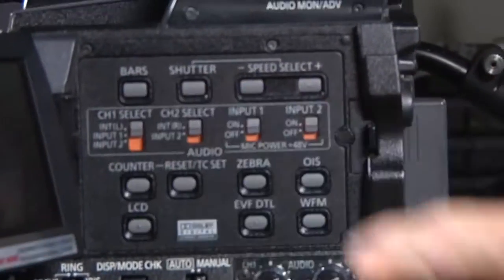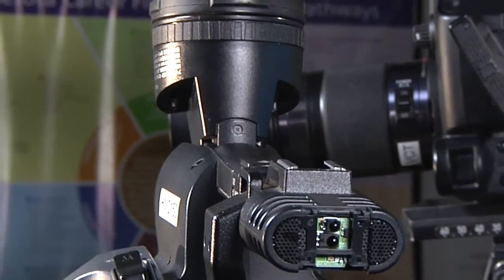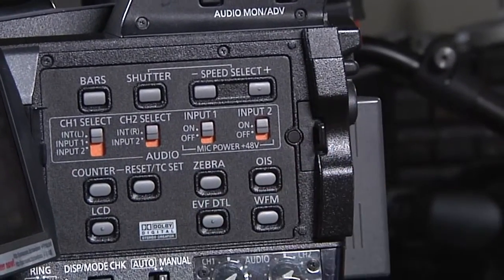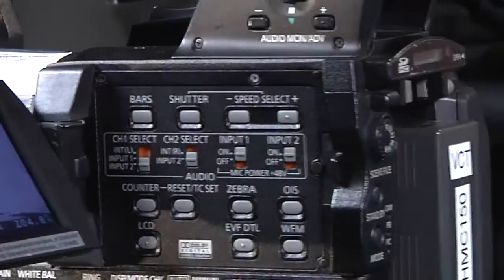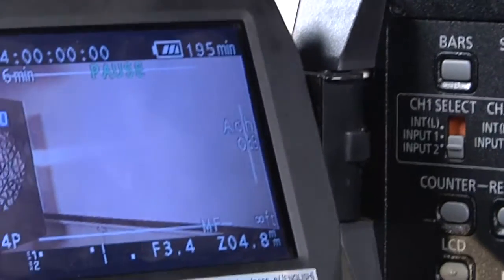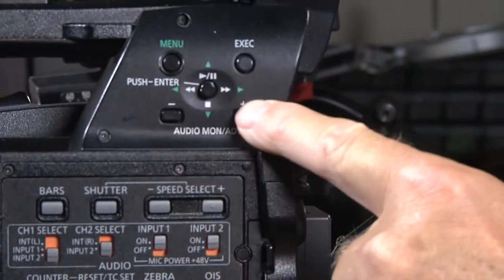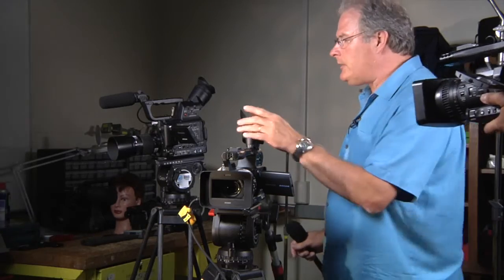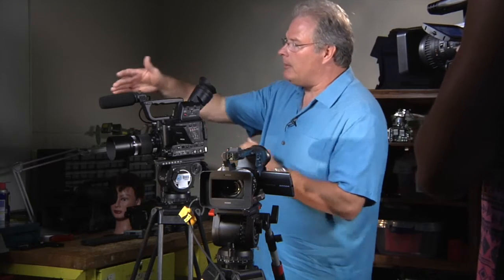MEP HMC 150 Audio Input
Mike's Epic Podcast! This is a podcast for the Filmmaking & Video Production Degree Program at Century College. In this episode Mike demonstrates how to change audio input settings on the Panasonic HMC150 camera.